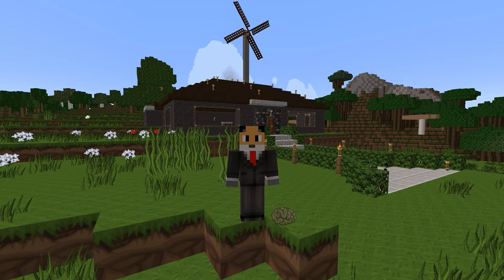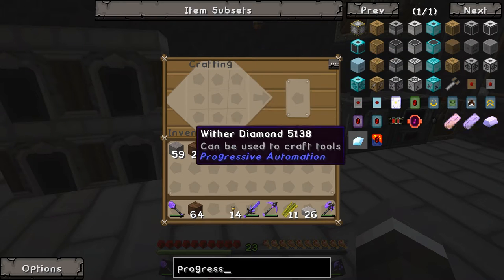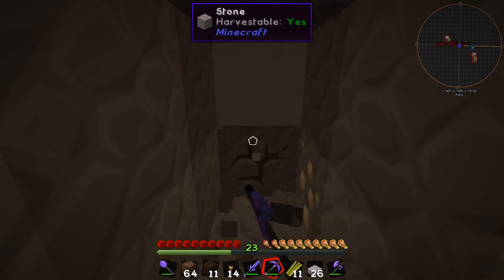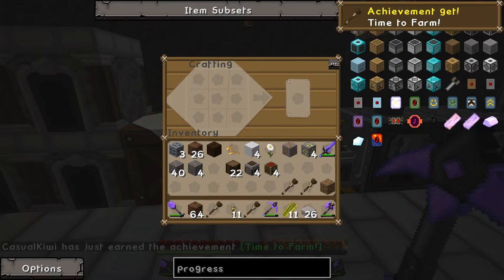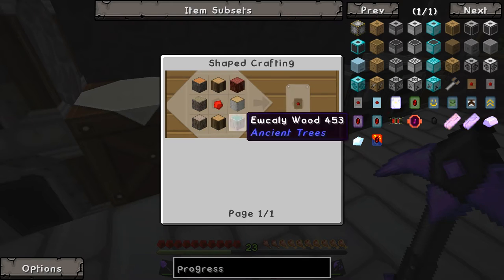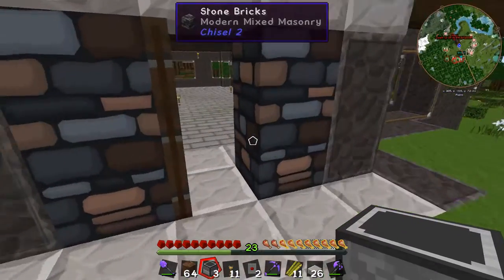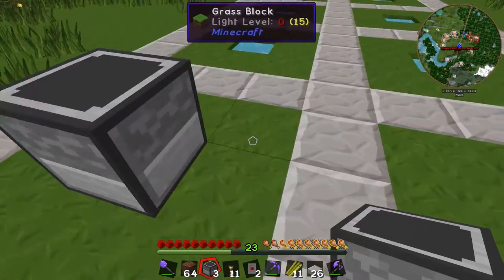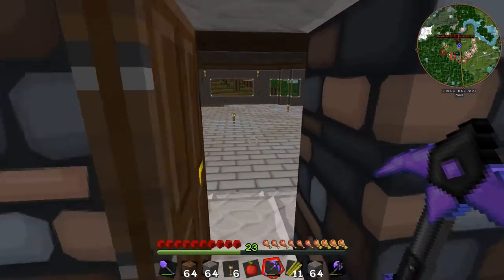FTB Horizons Daybreaker: Progressive Automation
Hi Everyone, today we jump into Progressive Automation to build some automated food and tree farms. The progressive automation machines do not require a power source to run but they do require energy either in the form of coal or something burnable like used in a furnace. Today we start off with the wooden and stone versions as well as making some upgrades to extend the range.

FTB Horizons Daybreaker is a mod pack designed to take you out of your comfort zone it contains approx 135 mods but not the usual suspects. We have Mekanism for all the techy builds as well as progressive aotomation. For the the magic in you there is Blood magic to sink your teeth into as well as much much more.

I have also added Immersive Engineering to the pack. Immersive Engineering is the mod I am most excited about, I cant wait to dive in and see what we can build. Immersive Engineering contains all types of new mechanics not seen before in modded minecraft including hanging power wires, all diffrerent types of power gen and storage.

Another mod to get excited for is equivalent exchange 3 which give the ability to exchange one item for another.

Engineers toolbox is looking to be quite a challenge.

All in all I think not having the mods that you constantly play with is a great idea and I cant wait to sink my teeth into this pack!

Mod List:
Immersive Engineering
Forge/FML by LexManos, cpw
Advanced Generators by bdew
AMT Generators by Jeanglassmaker
Ancient Trees by ScottKillen
Another One Bites the Dust: Oreberry Bushes by ganymedes01
AppleMilkTea2 by defeatedcrow
AsieLib by asie
Aura Cascade by pixlepix
AutoPackager by smbarbour
Blood Arsenal by Arcaratus
Blood Magic by WayofTime
Blue Power by quetzi, amadornes, K4Unl, MineMaarten, RavenWhitefang
ChiselTones by TehNut
Clockwork Phase by Lumaceon
Computronics by asie
CustomMainMenu by Lumien
DecoCraft by RazzleberryFox
DenseOres by RWTema
Difficult Life by DarkxElocius
DummyCore by Modbder
Emasher Defense by Emasher
Emasher's Resource by Emasher
Emotes by Vazkii
EnderStorage by Chickenbones
Engineer's Toolbox by Emasher
Enhanced Inventories by ANIMENIAC7
Equivalent Exchange 3 by Pahimar
EssentialCraft III by Modbder
Extra Utilities by RWTema
Farseek by delvr
FastCraft by Player
Flood Light by Keridos
Forge Multipart by Chickenbones
Framez by amadornes
GasCraft by Emasher
Geko's Lasers by Gekoreivax
GuideAPI by TehNut
Hardcore Ender Expansion by chylex
Headcrumbs by ganymedes
iBench by Sapient_za
In-Game Wiki Mod by MineMaarten
Inventory Tweaks by Kobata
Iron Backpacks by Iron Backpacks
JourneyMap by techbrew
Kore Sample by ScottKillen
LatBlocks by LatvianModder
LatCoreMC by LatvianModder
LomLib by Lomeli12
Mag Tools by VapourDrive
Malisis Core by Ordinastie
Malisis Doors by Ordinastie
Mantle by mDiyo, progwml6
Matter Overdrive by X_Simeon
Mekanism by aidancbrady
MicdoodleCore by Micdoodle8
MineMenu by dmillerw
MineTweaker by StanH
MmmMmmMmm by boni
Modular Armour by chbachman
Not Enough Resources by Way2muchnoise
Obsidiplates by Myrathi
Open Modular Turrets by Poenjabiesous
Open Peripheral Integration by Mikeemoo
OpenBlocks by Mikeemoo
OpenComputers by Sangar
Particle Physics by Lunatris
Potion Extension Core by AK
Professor Flaxbeard's Wondrous Steam Power Mod by Flaxbeard
Progressive Automation by Vanhal
QMunitylib by Quetzi
Quantum Flux by jotato
QuiverBow by Domochevsky
Random Things by lumien
Realistic World Gen by ted80
Redstonic by Riazunne
Refined Relocation by Dynious
Resource Loader by Lumien
RF Windmills by Piepenguin
RFTools by McJty
Router Reborn by TomEVoll
Sanguimancy by Tombenpotter
Sanguine Utilities by Alex_hawks
Silico by LatvianModder
Simple Condensers by Lomeli12
Soul Shards: The Old Ways by SgtPunishment
Storage Drawers by jaquadro
Streams by delvr
XP Teleporters by LatvianModder
Ztones by riciJak